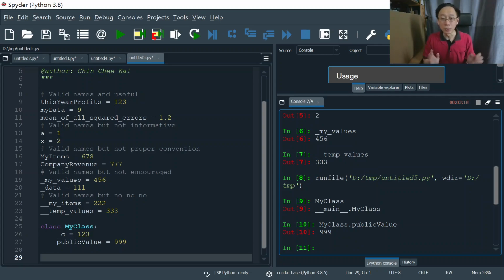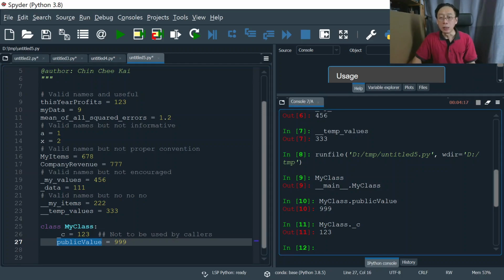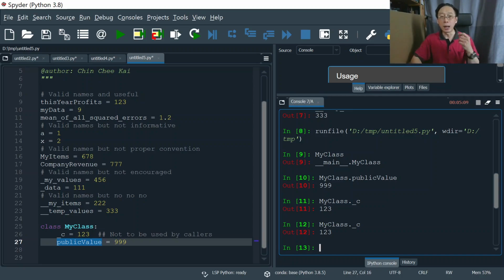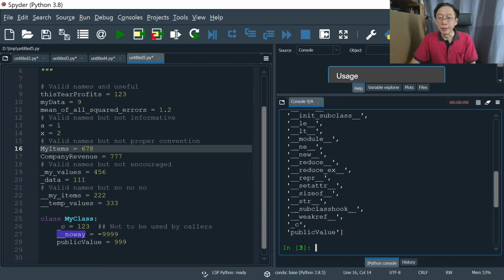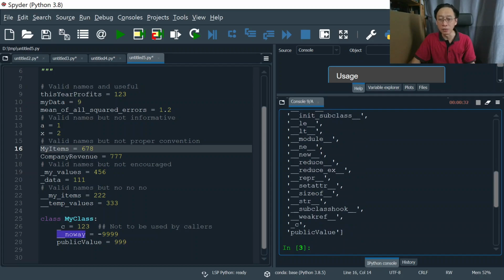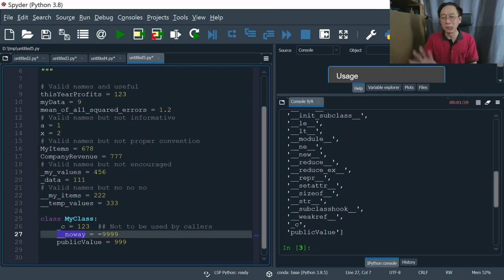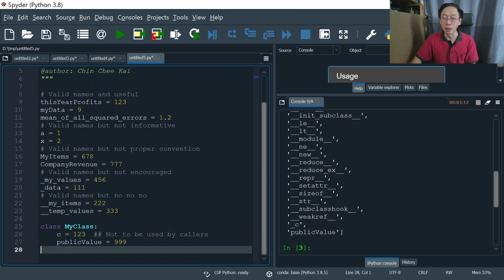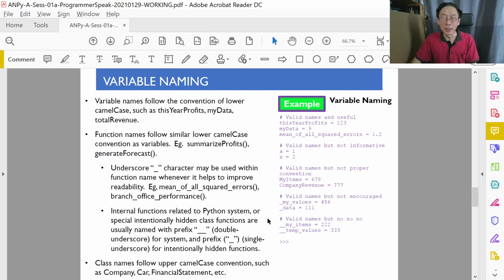Python Programming - Programmer Speak T03 - Variable Naming Convention (Part 2/2)